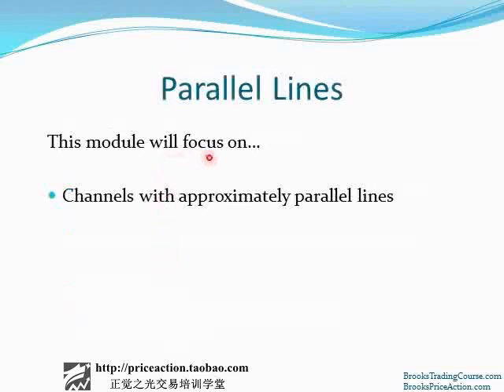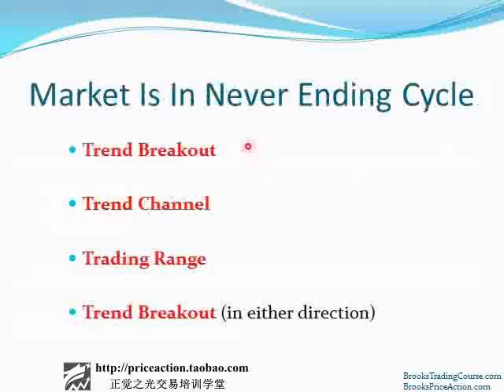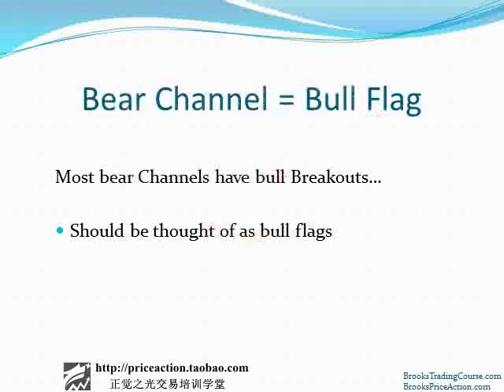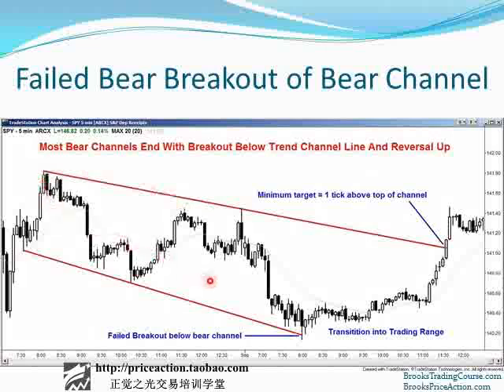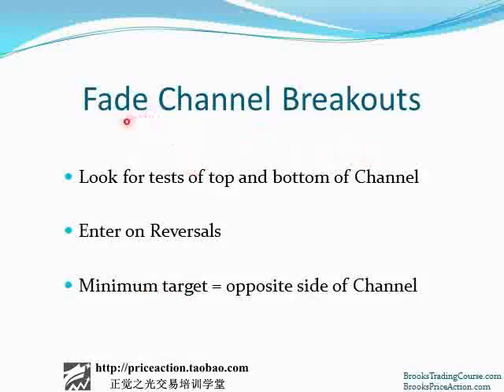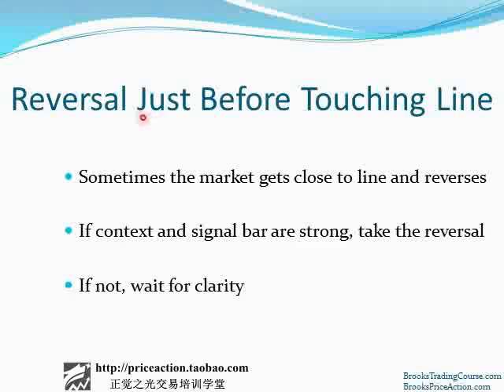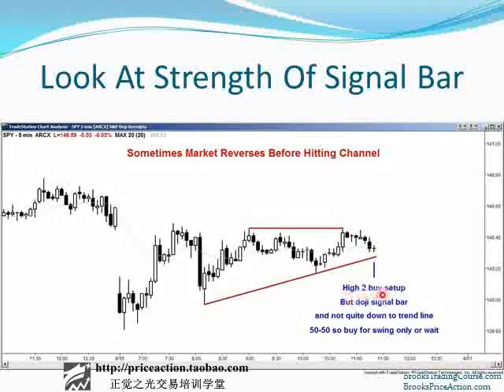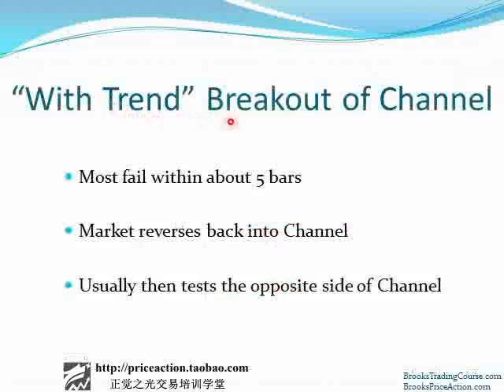44 Trading Channel Reversals通道反转交易